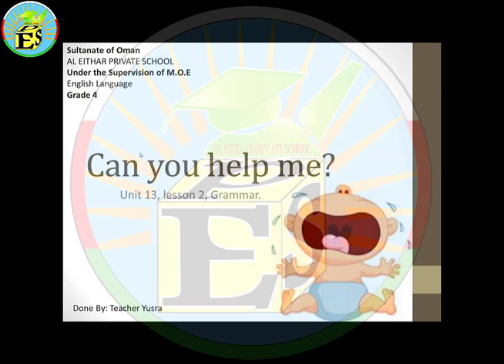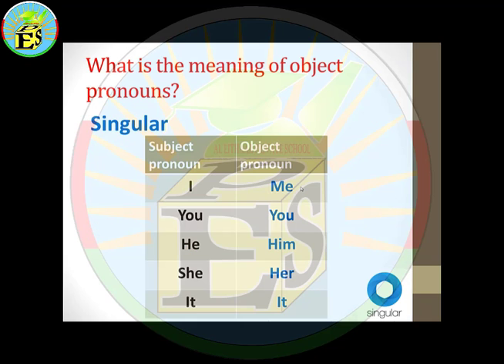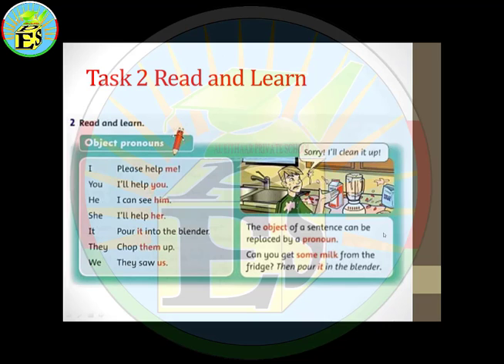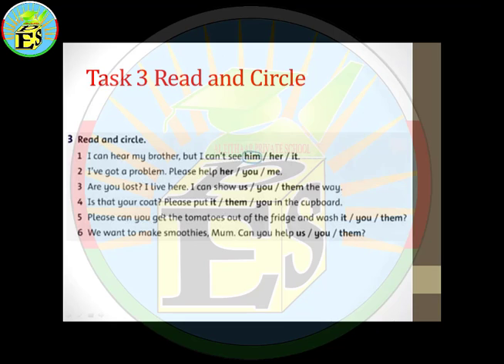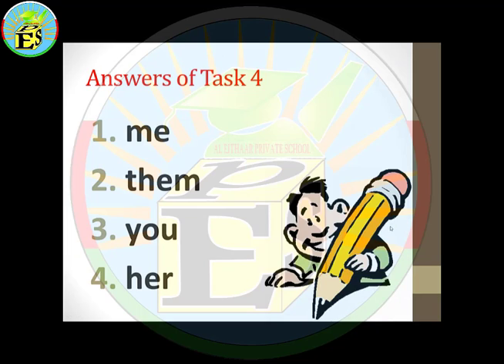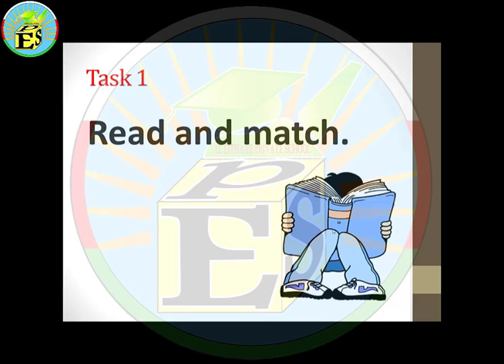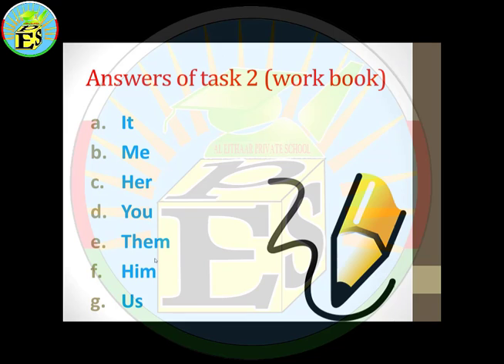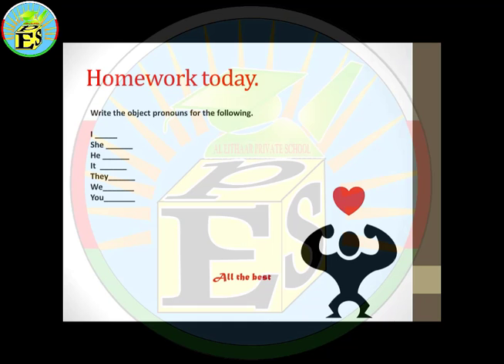Grade 4 English UNit 13 Lesson 2 Grammer P97 Ms Yusra